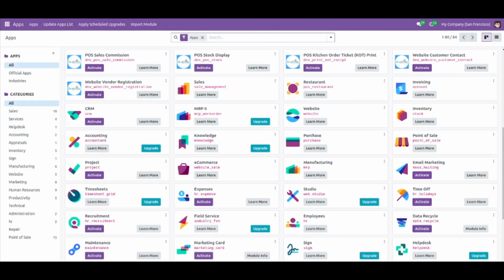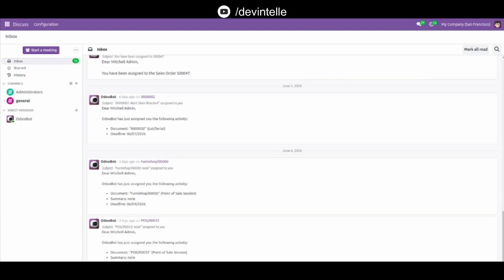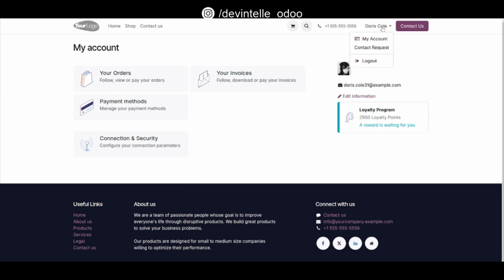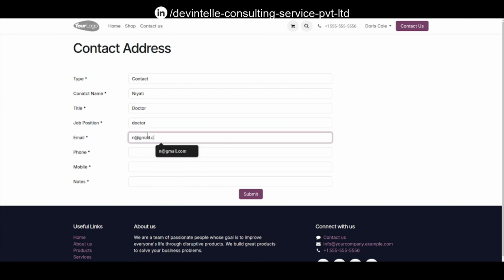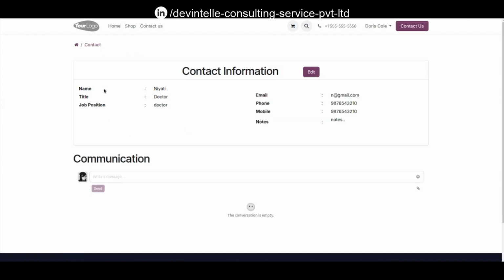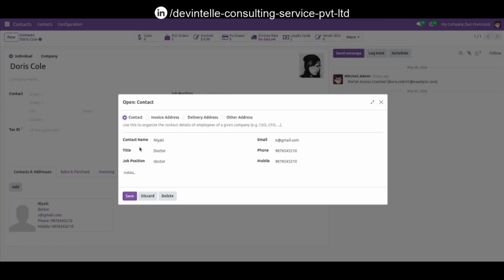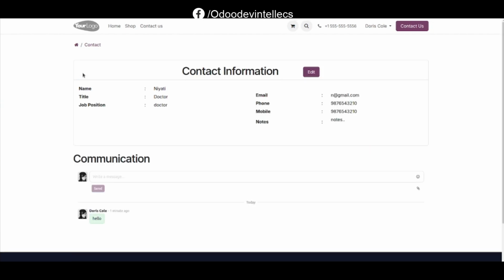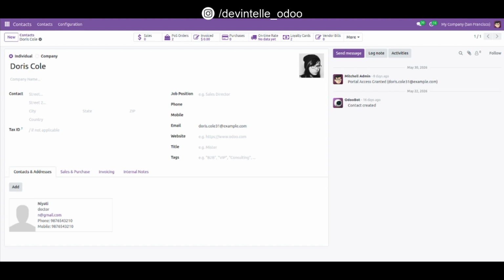Odoo Portal Customer Contact Management | Easy Contact Updates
Make customer contact management easier in Odoo with the Portal Customer Contact Management module. This app allows portal customers to add, view, and update their contacts directly from their website account.

A simple and useful solution for B2B companies, service providers, and businesses that manage multiple customer contacts.

In this video, you'll discover:

0:00 Introduction to Customer Contact Management
0:20 Installing the 'Website Customer Contact' Module
0:30 Setting Up Customer Contacts in Odoo Backend
0:50 Customer Experience: Logging into the Website Portal
1:10 Adding New Contact Information via Website
2:05 Reviewing New Contact Data in Odoo Backend
2:50 Editing Existing Customer Contact Details on Website
3:20 Final Review and Benefits

skype : devintelle